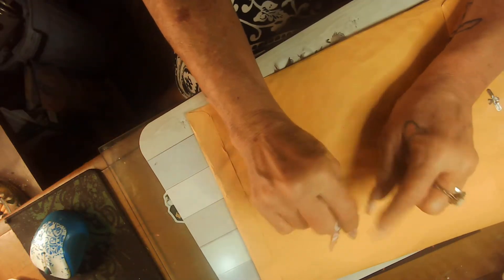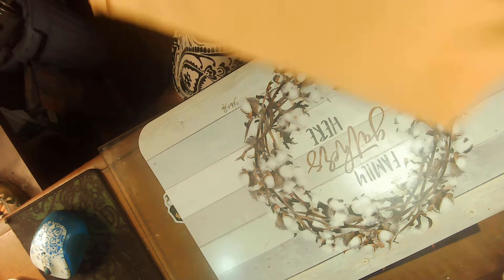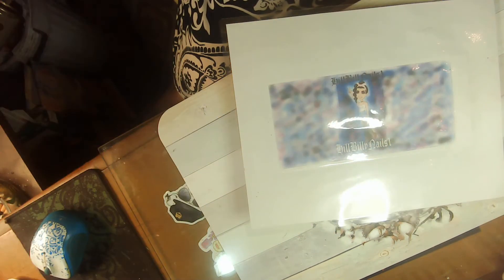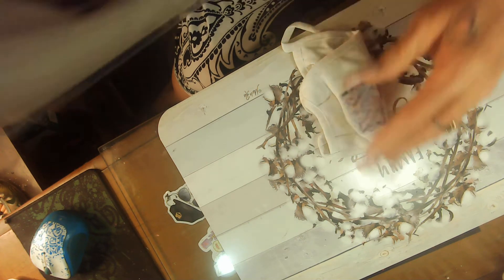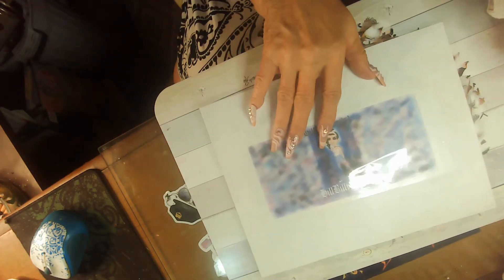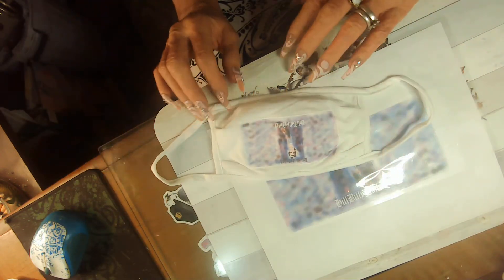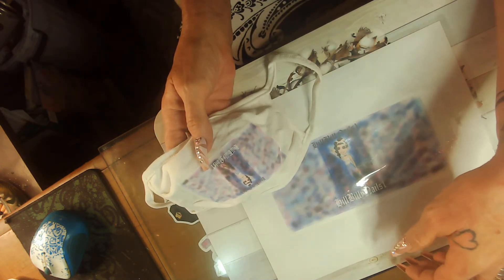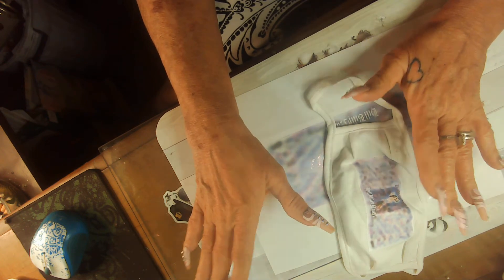Friend Mail from My Nails by Johna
Links and code for you save money/

           Ambassador for eboneeplushcreations
                   Her new store this is Ebonee nails

code Hillbilly15

Madam Glam
LesleyL30_1

This will help my channel

nails
makeup